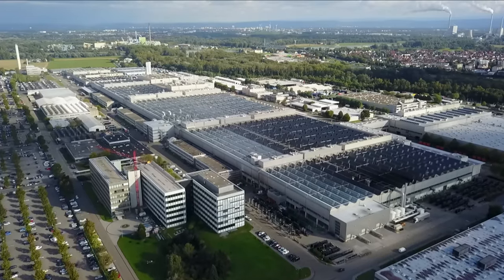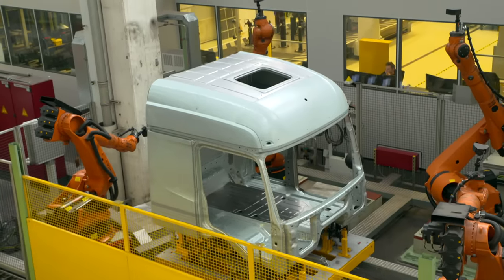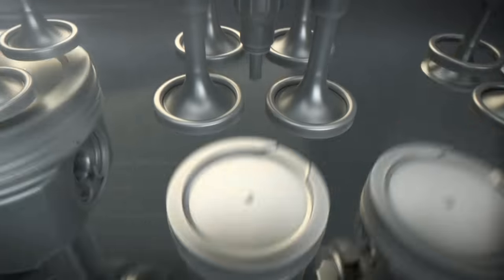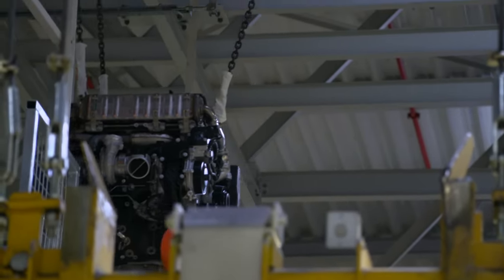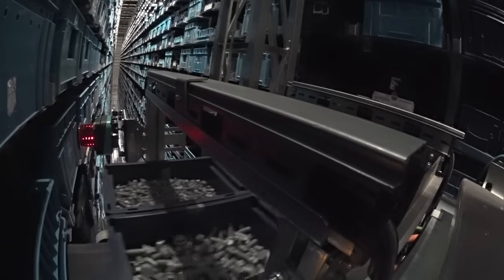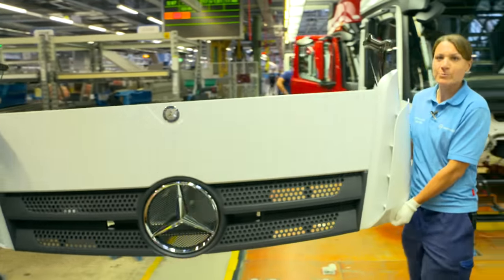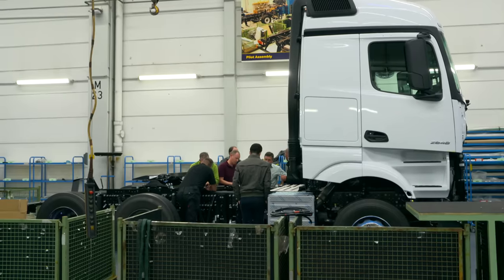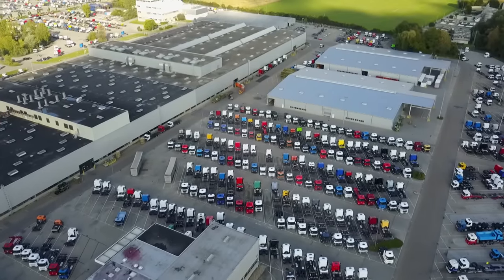World's Biggest Truck Factory | Exceptional Engineering | Free Documentary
Exceptional Engineering: World´s Biggest Truck Factory
With more than 11,000 employees, the Mercedes-Benz plant in Wörth is the largest truck factory in the world. Every day more than 400 fully roadworthy trucks run off the line here. From Wörth am Rhein they are exported all over the world - sometimes even via the factory-owned container port. The report accompanies the development of a Tractor Actros - from the first drawings of the designers, the work steps in the engine plant in Mannheim to the final assembly of the truck in Wörth.

Free Documentary is dedicated to bring high-class documentaries to you on youtube for free. With the latest camera equipment used by well-known filmmakers working for famous production studios. You will see fascinating shots from the deep seas and up in the air, capturing great stories and pictures from everything our beautiful and interesting planet has to offer.